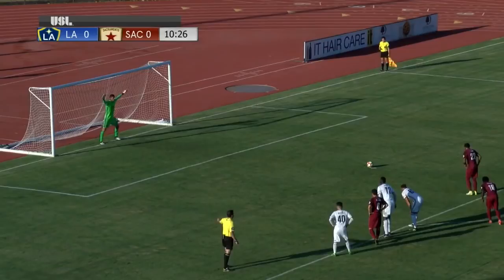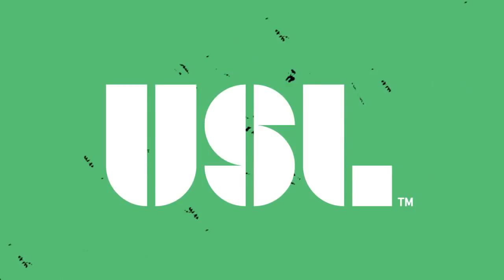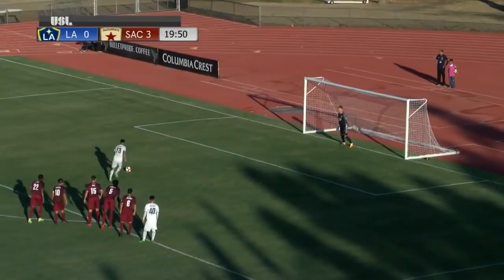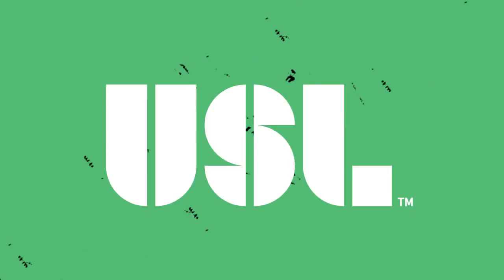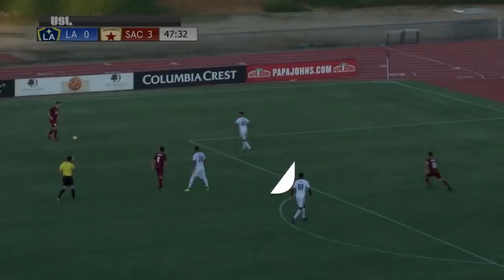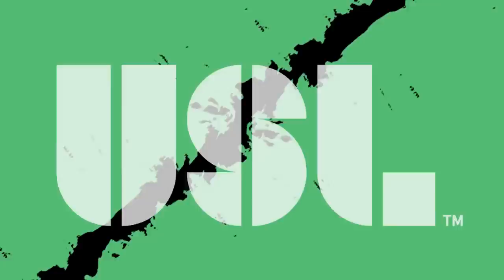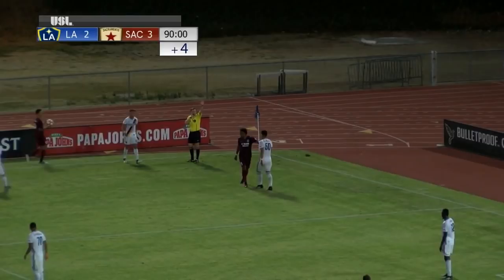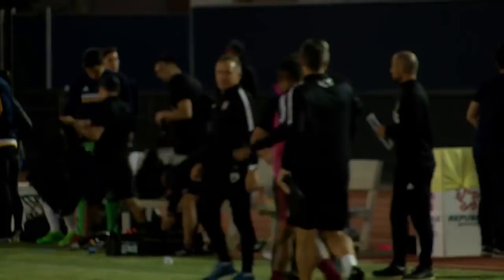HIGHLIGHTS: LA Galaxy II vs. Sacramento Republic FC